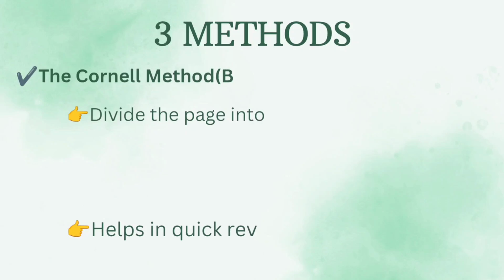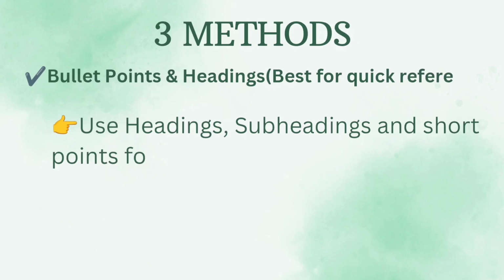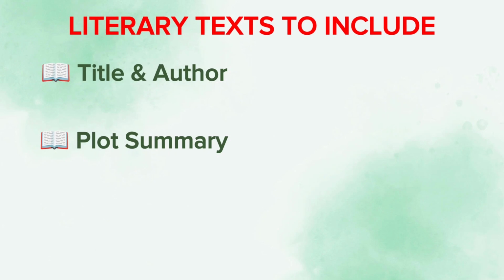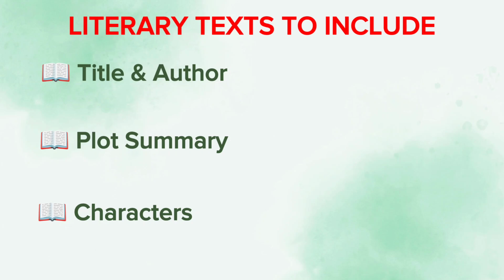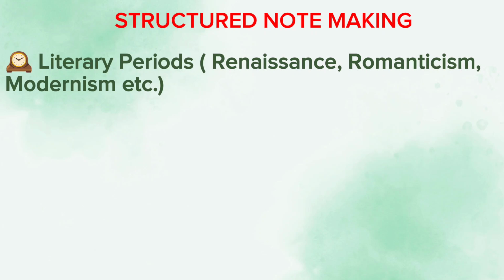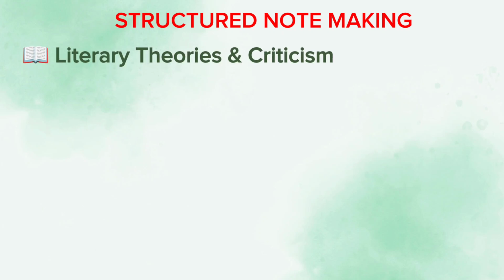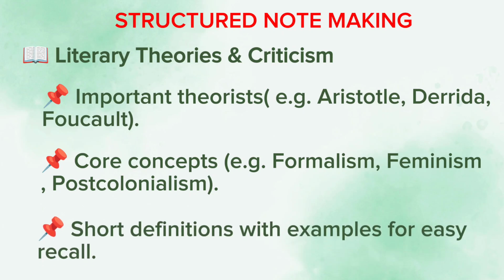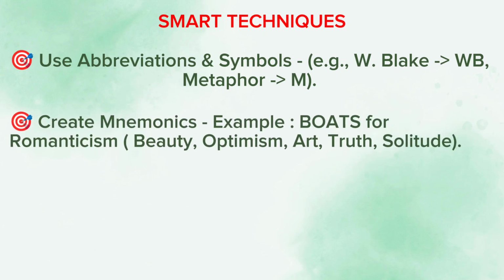How to Make Notes for English Literature | Best Note-Taking Tips for Students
📖 Struggling to take effective notes in English Literature? Whether you're preparing for UGC NET, GATE, or school exams, having well-structured notes can make a huge difference in your understanding and retention of literary texts. In this video, I’ll guide you through:

✅ The best note-taking methods for literature students.
✅ How to structure notes on novels, plays, and poems.
✅ Smart tips for remembering literary movements and theories.
✅ Digital vs. handwritten notes – which one is better?
✅ Simple tricks to revise faster and retain information longer.